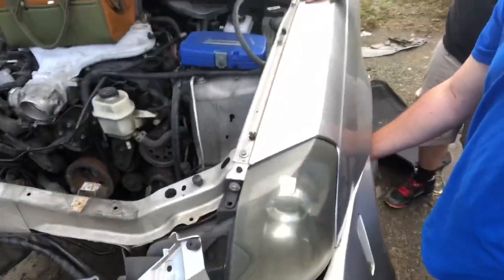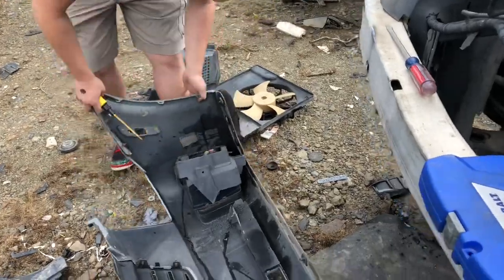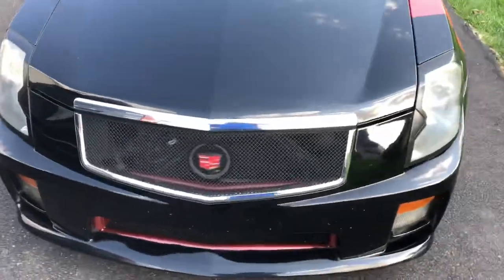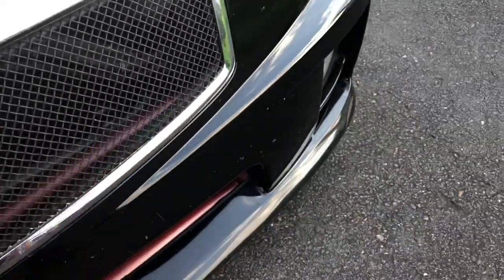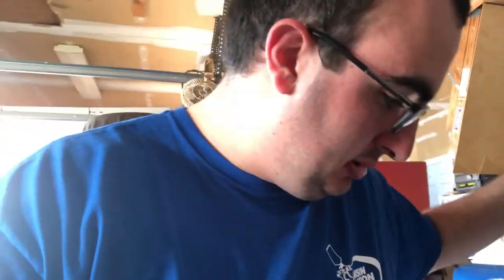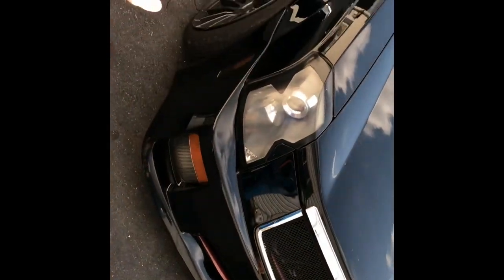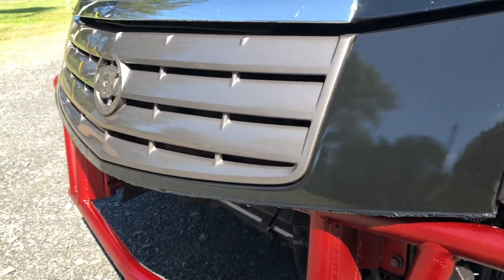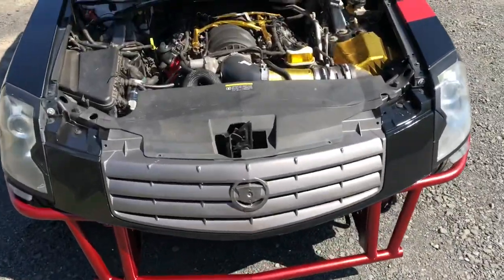CTS-V Bumper Cut Mod!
Tyler and I came up with an idea and executed it.  Can street drive with the bash bar hanging out and won’t have to worry about bumper damage at the track!